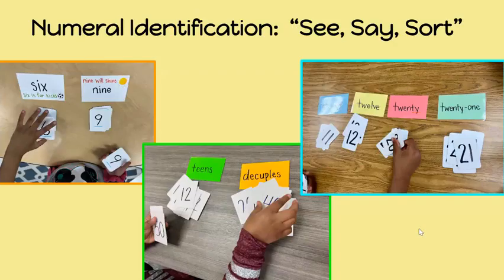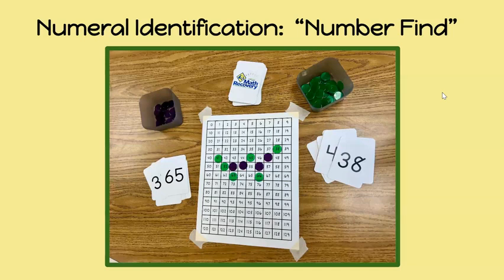Molly's Video for 5 17 24 1